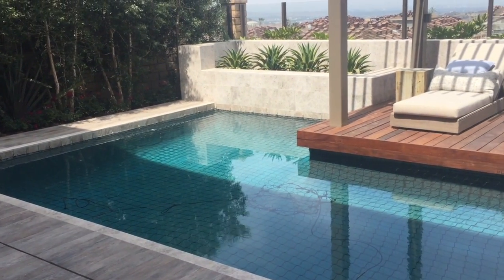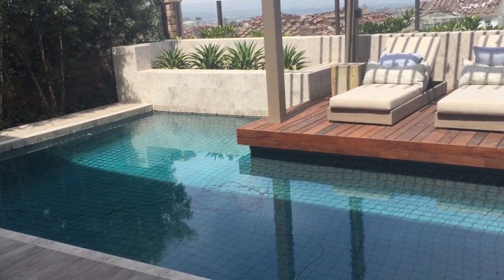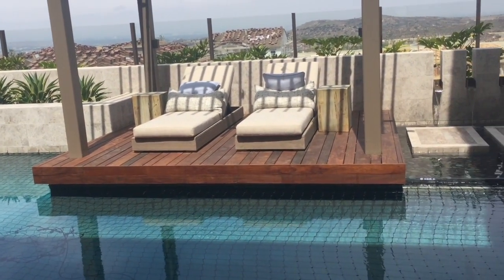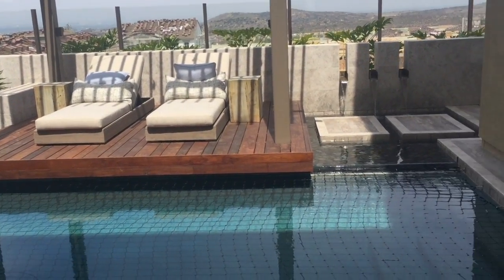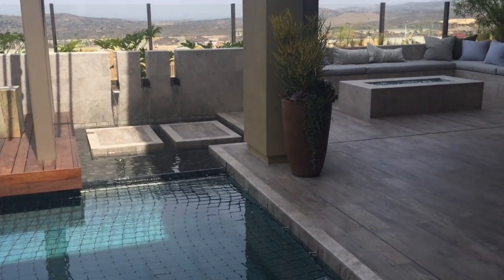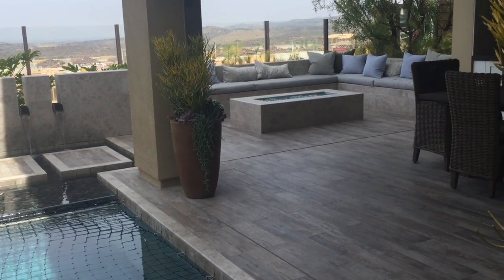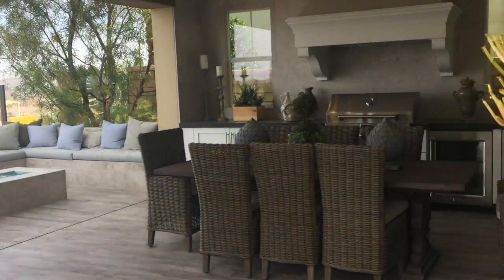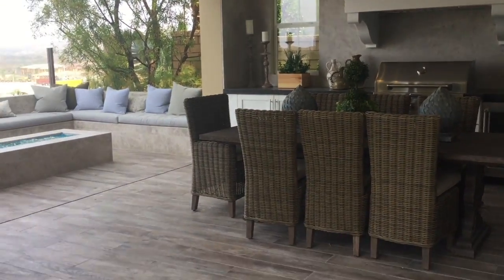Elegant Pool Design | Splash Pools and Construction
This elegant swimming pool is located at the model homes for Toll Brothers in Baker Ranch, Irvine, CA.